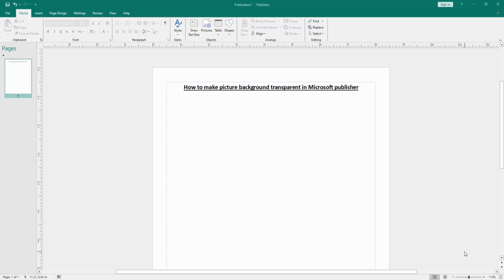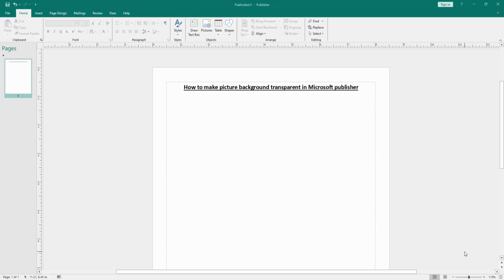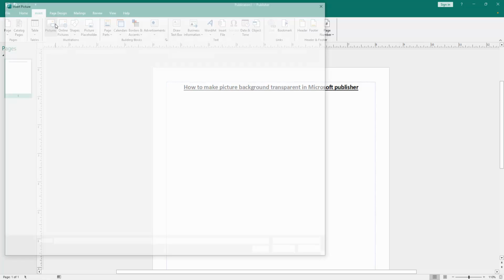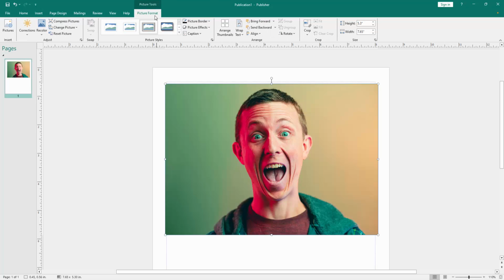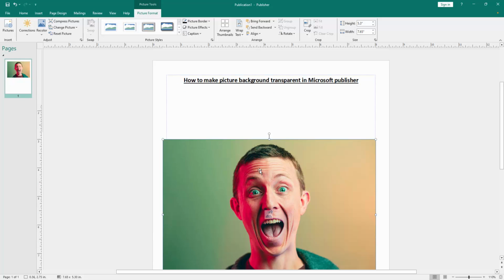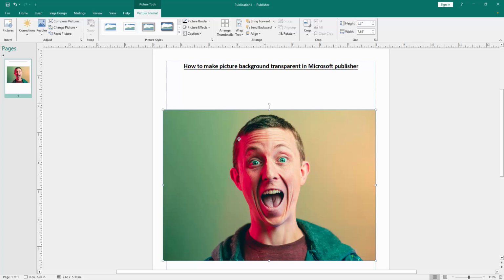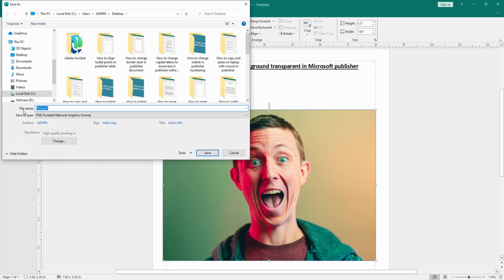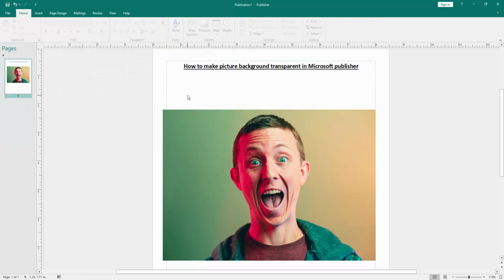How to make picture background transparent in Microsoft publisher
Assalamu Walaikum,
In this video I will show you, How to make picture background transparent in Microsoft publisher.  Let's get started.